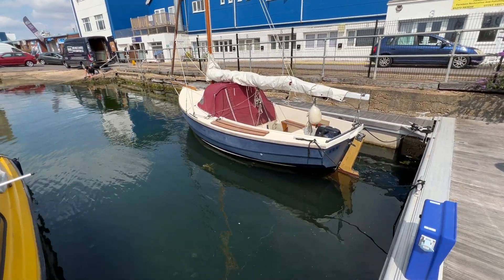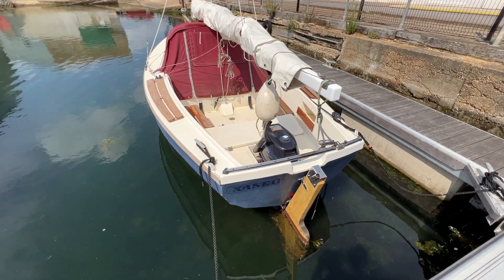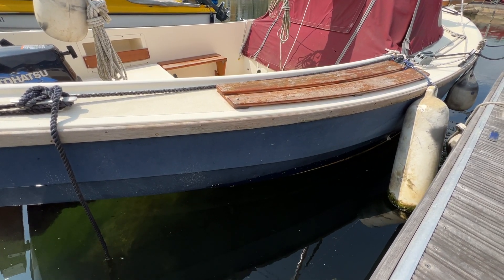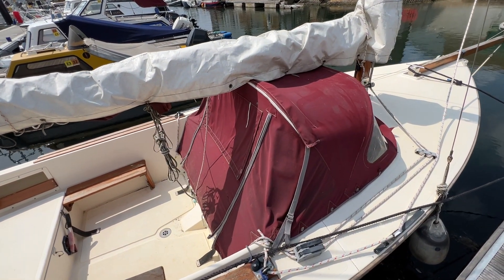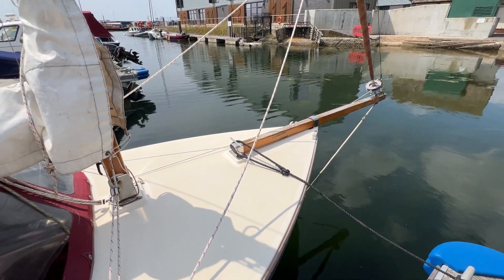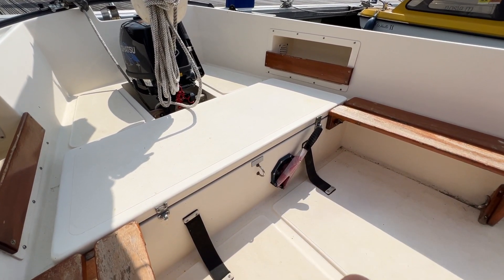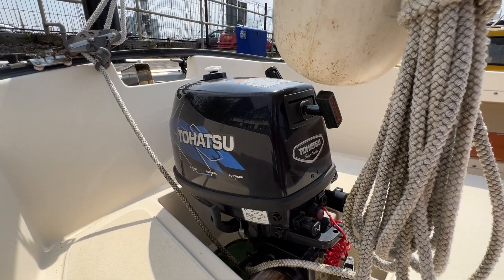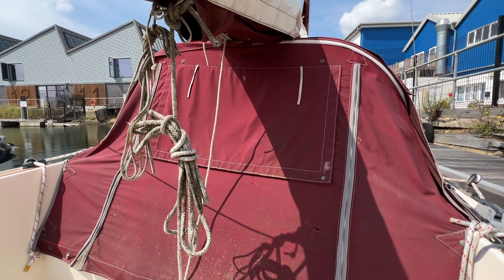Cornish Shrimper 17 - Boatshed - Boat Ref#323512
Cornish Shrimper 17 for sale with Boatshed Brighton Photos and video taken by Boatshed Brighton